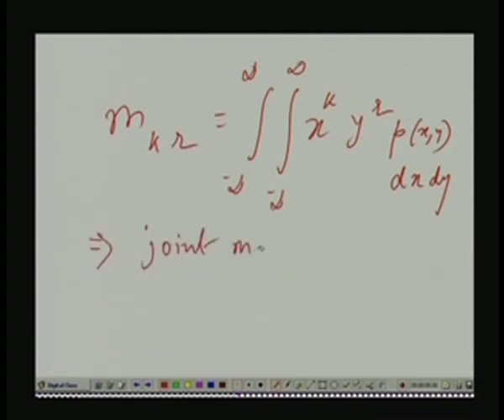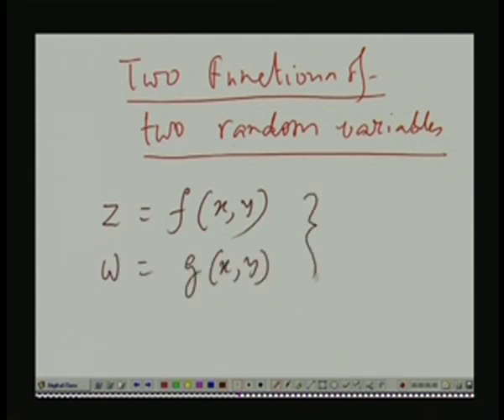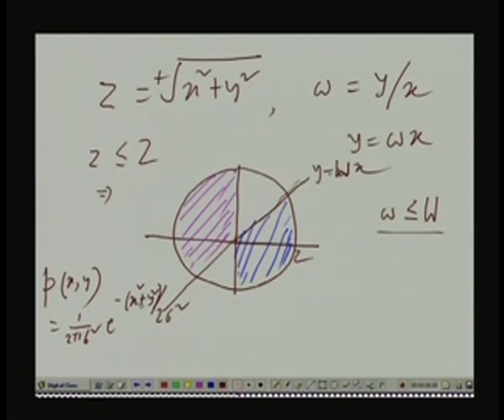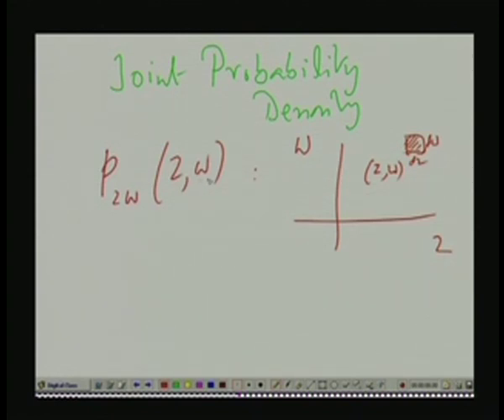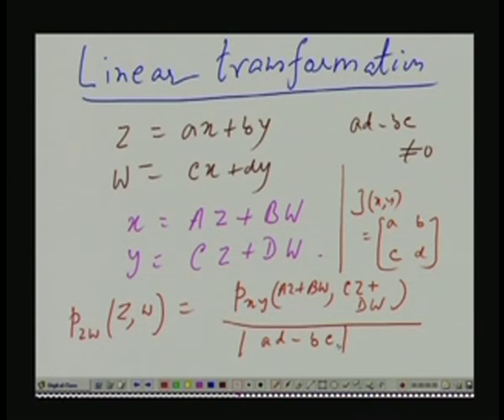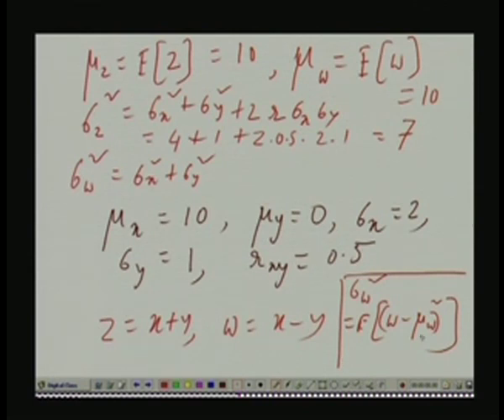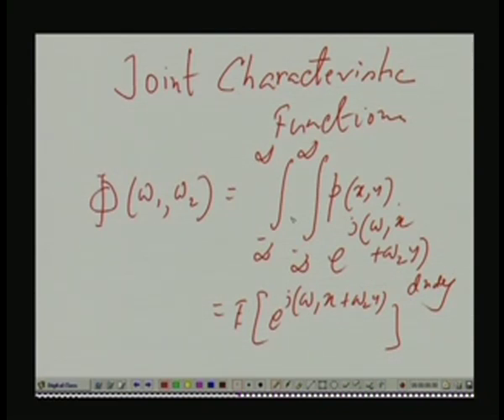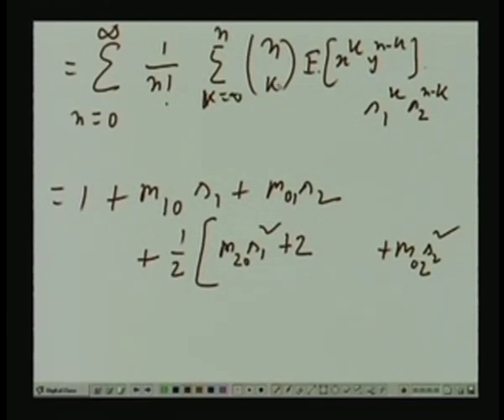Joint Moments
Subject: Electrical
Courses: Probability and Random Variables